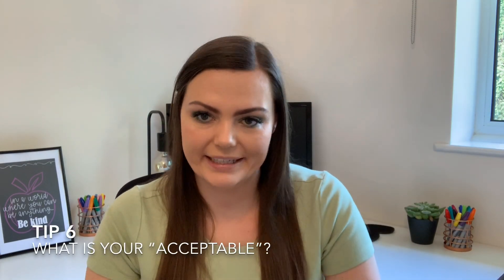Behaviour Management Tips for Teachers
Hello everyone,
Please leave any tips you have in the comments section I'd love to hear them!
NEXT VIDEOS:
Wednesday: Creating plastic poppies
Saturday: Classroom setup/ transformation

Amazon Store:

Product mentioned:

Wireless Doorbell -only £10.99: